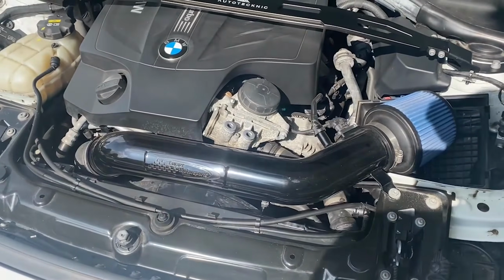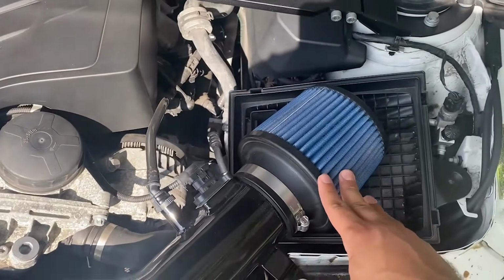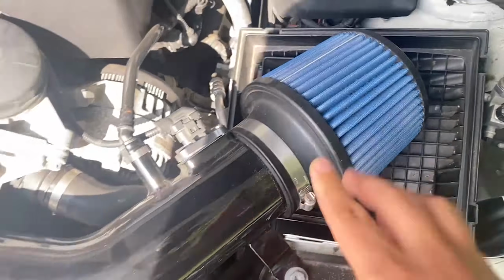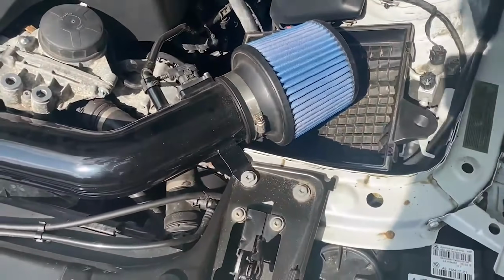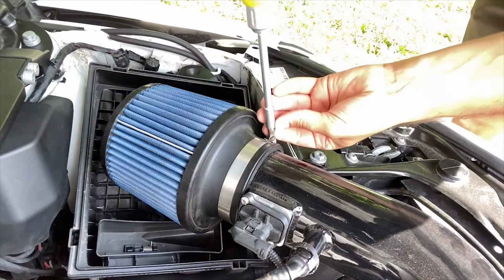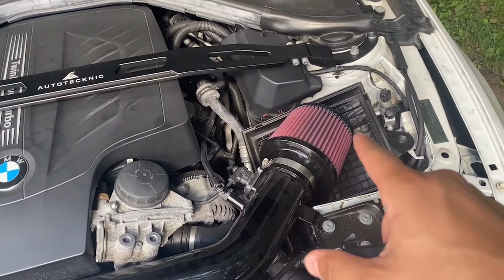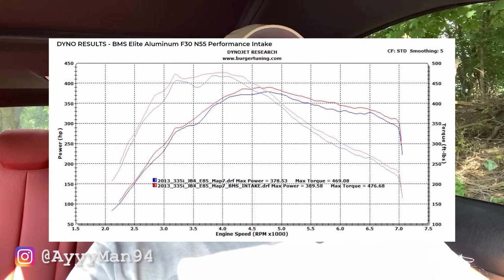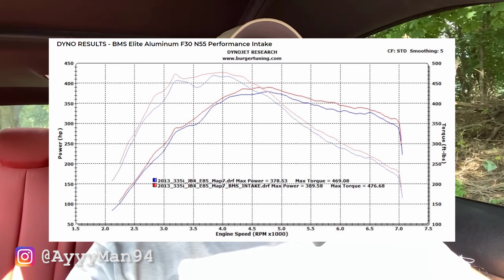AMAZING SOUNDING INTAKE! // Swapping the air filter cone on my Aluminum BMS Intake on my BMW 435i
All mods so far:
Rear diffuser
Heat shield
Red start button
OBD adapter for BimmerCode/BimmerLink
Clear side markers
Smoked out side markers
V Brace Cover